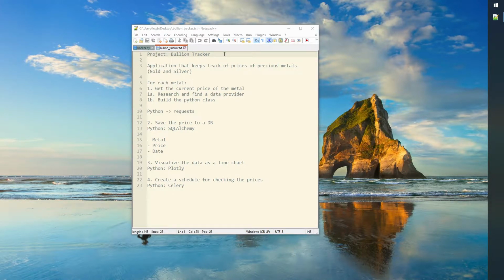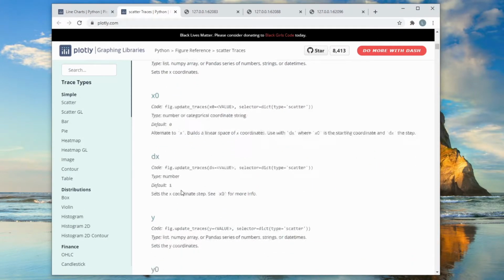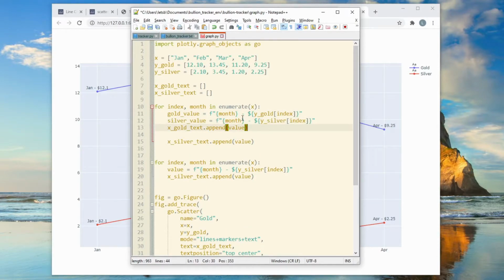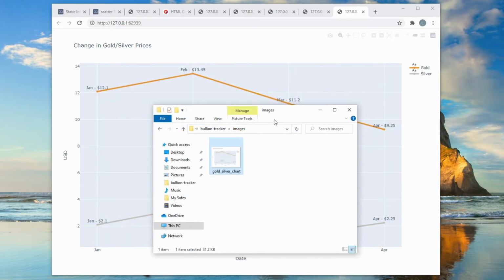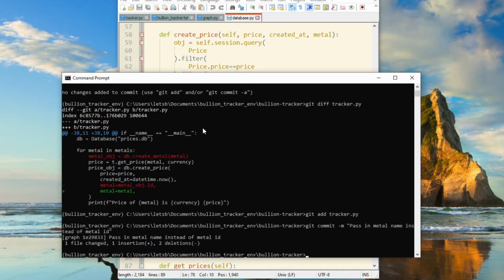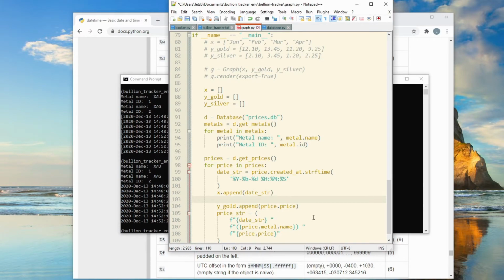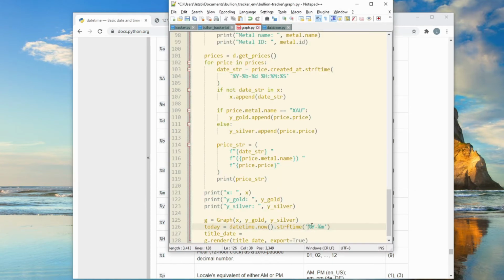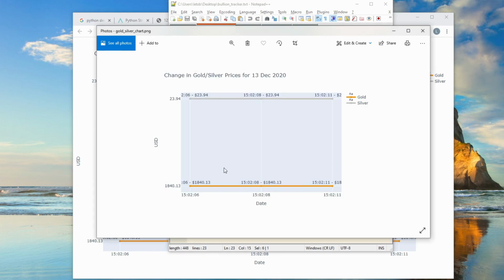Bullion Tracker: [Part 3] Graphing with Plotly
In this video, we'll learn how to graph our gold/silver prices into a line chart using Plotly. We'll also learn how to export the chart as an image file.

If you haven't already, please checkout Parts 1 and 2.

In this video, I talk about the general idea of the project. I provide an overview of the different parts of the project and the tools we'll use to build it.

In the first video, I show you how to get gold and silver prices by querying a data provider using Python and Requests.

In the second video, we will use SQLAlchemy to create a database to store the prices of precious metals.

In the fourth and final video, we will use Celery to schedule our application to automatically get the prices of precious metals.